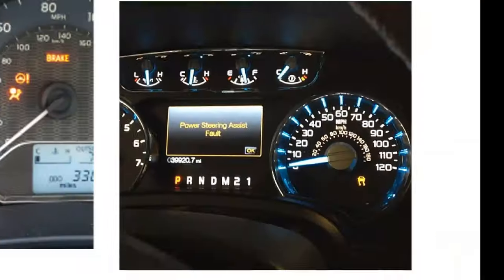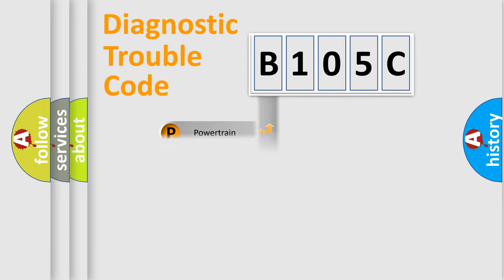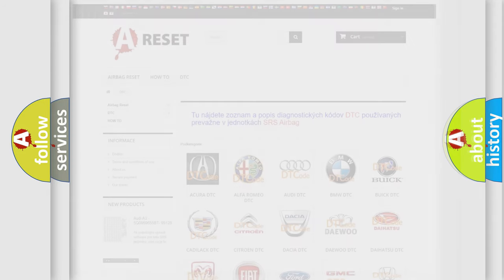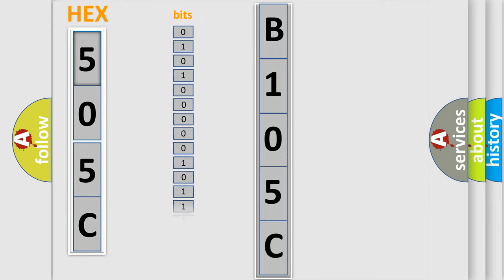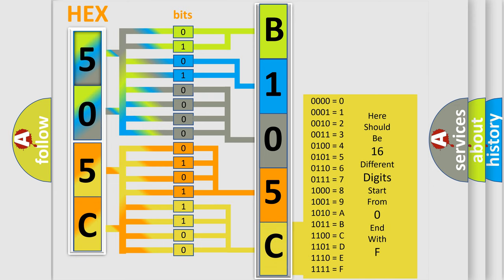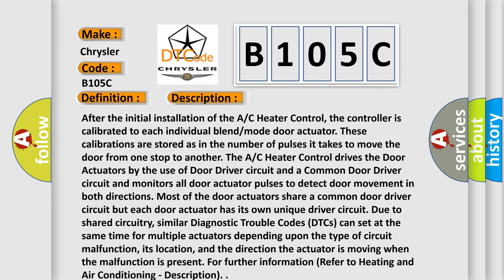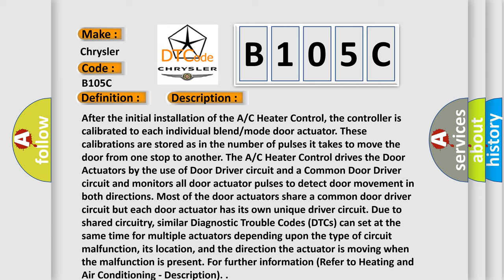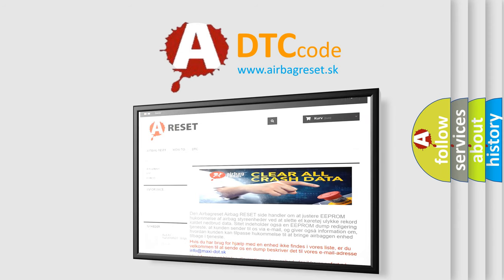DTC Chrysler B105C Short Explanation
Contents:
0:21 Basic DTC analysis according to OBD2 protocol standard.
1:48 Insight into programming
2:58 A diagnostically understandable description of the Diagnostic Trouble Code
3:05 Basic error definition

Make
Chrysler
Code
B105C
Definition
Recirculation Door Travel Range Too Small
Description
Cause
Related Dtcs Present
Recirculation Door Binding
Recirculation Door Actuator